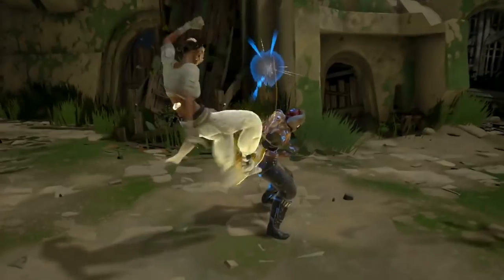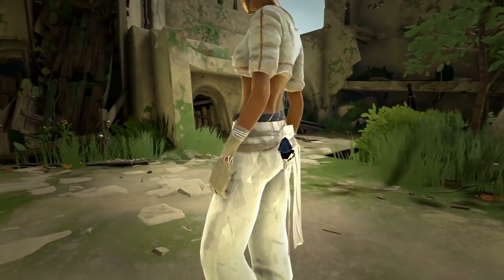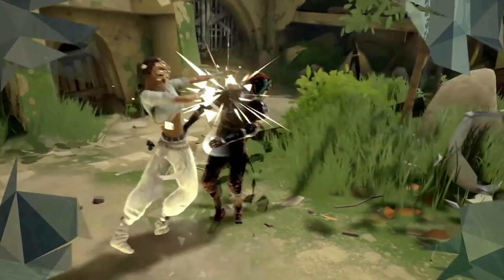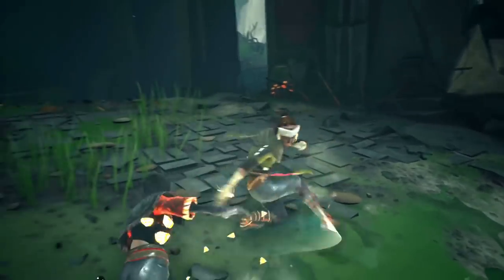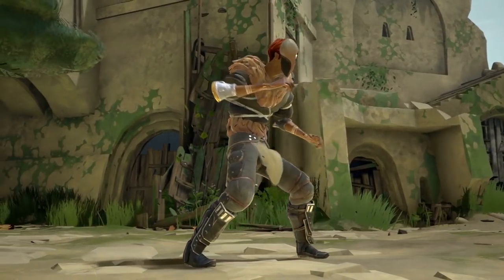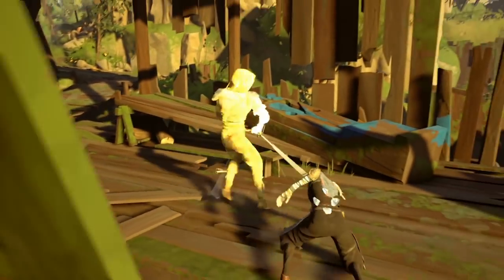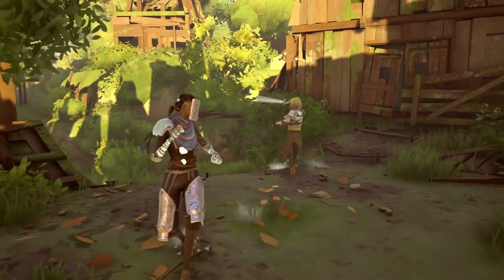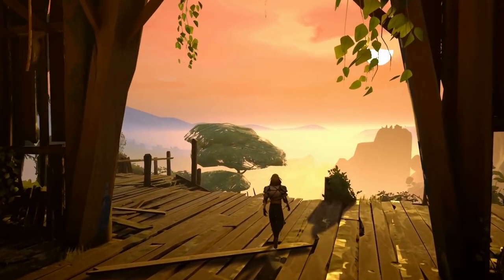ABSOLVER NEW Gameplay Trailer (2017) PS4/PC